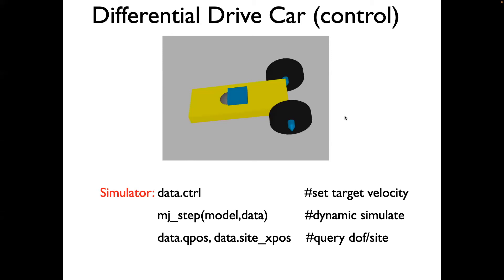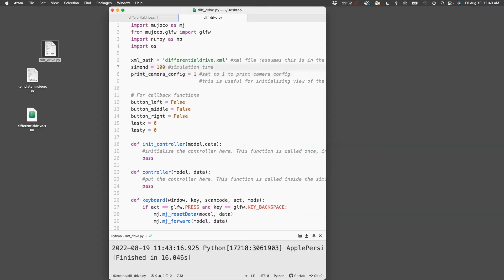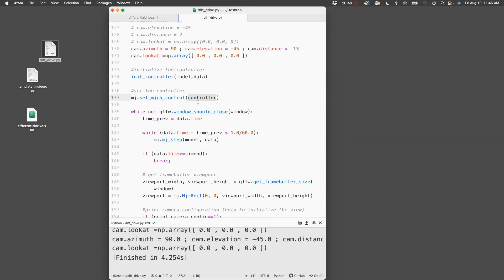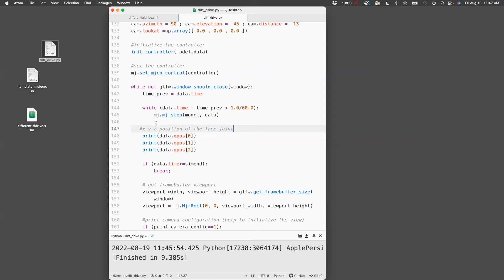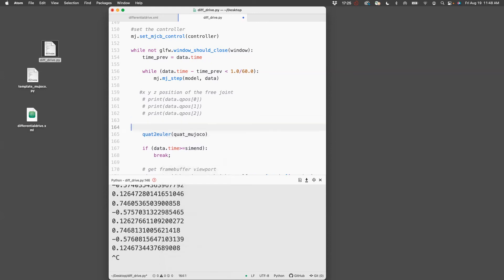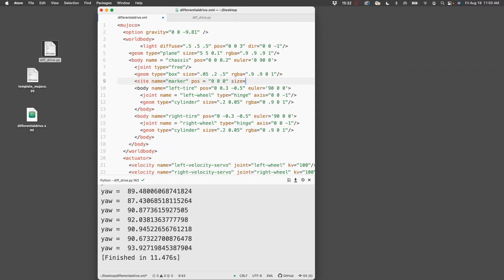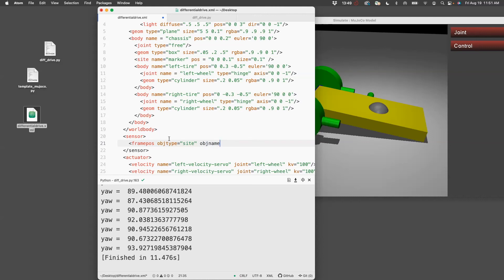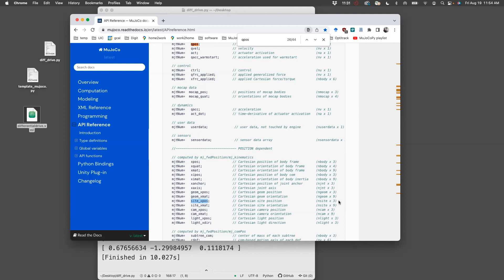MuJoCoPy Lec 3b: Differential drive car (control) (part 2 of 3)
Installing python3 / Atom / python bindings of MuJoCo

Webpage on using C version of MuJoCo